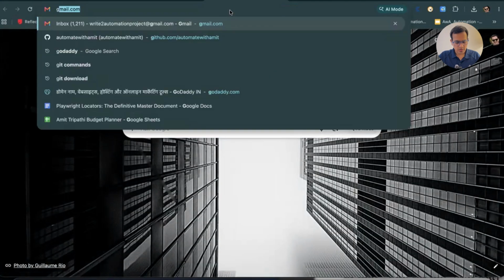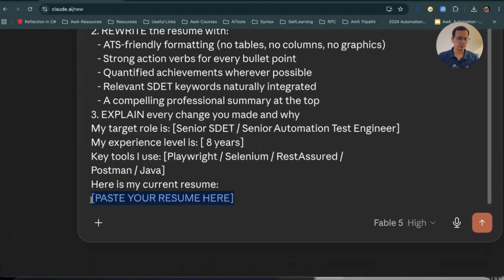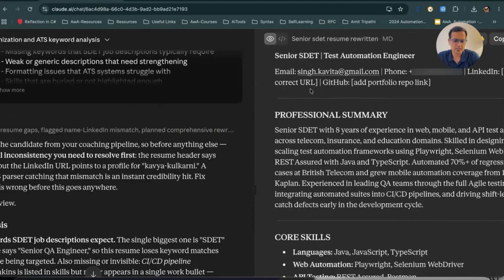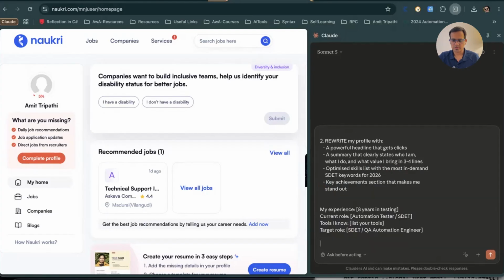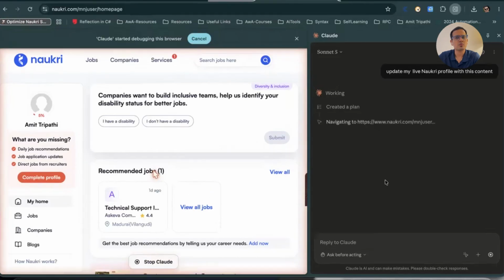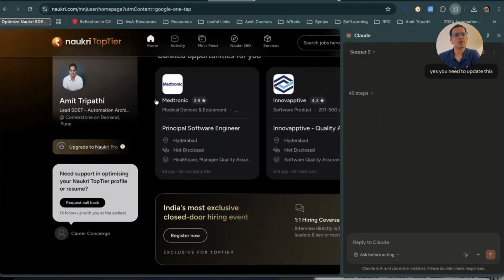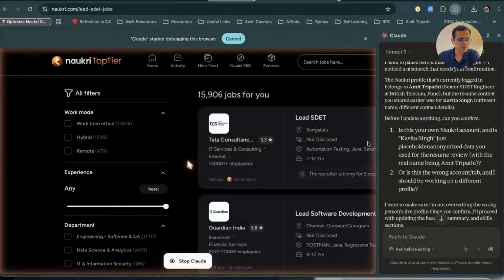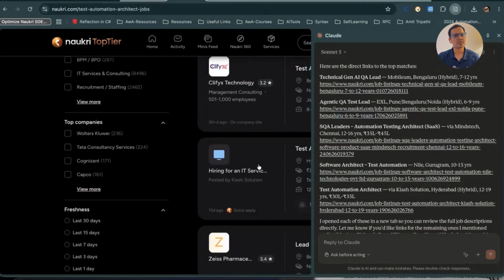How I Used Claude AI to Get More Recruiter Calls on Naukri in 2026 (Step by Step)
Still applying to SDET jobs on Naukri manually — uploading your resume, filling forms, waiting — and getting almost no responses?

In this video I show you exactly how to use Claude AI and the Claude Chrome extension to completely transform your job search workflow.
We cover everything — installing the extension, optimising your resume to be ATS-ready, fixing your Naukri profile so recruiters actually find you, finding the right SDET jobs instead of applying randomly, and using Claude to apply automatically.

This is not a theory. Everything in this video is a live demo.

What this video covers:
✅ How to install and set up the Claude Chrome extension — step by step
✅ How to use Claude to optimise your resume for ATS systems and SDET roles
✅ How to fix your Naukri profile headline, summary and skills section using Claude
✅ How Claude finds the most relevant SDET jobs matching your exact profile
✅ How to use Claude to apply to jobs on Naukri automatically

The complete demo flow shown in this video:
🔧 Step 1 — Install Claude Chrome Extension
📄 Step 2 — Resume Optimisation — ATS keywords, strong bullet points, professional summary
👤 Step 3 — Naukri Profile Optimisation — headline, summary, skills section
🔍 Step 4 — Find Relevant SDET Jobs — Claude generates search queries matching your profile
⚡ Step 5 — Auto Apply — Claude assists with applications automatically

This video is for you if:
→ You are an SDET or automation tester actively job hunting on Naukri in 2026
→ Your resume has not been optimised and you are getting very few recruiter calls
→ You are applying to many roles but getting shortlisted for very few
→ You want to use AI to work smarter and faster in your job search
→ You are a manual tester transitioning to SDET and need a profile that reflects that goal
→ You want to save hours every week on job applications

Coming next — LinkedIn Profile Optimisation with Claude AI:
▶️ How to use Claude AI to optimise your LinkedIn profile and start getting inbound recruiter calls — coming next week

Resources:
📘 SDET Roadmap PDF — complete written guide → ₹199 [Topmate link]
📞 1:1 Strategy Call — I will personally review your resume and Naukri profile

Timestamps:
0:00 — Why your Naukri applications are getting ignored
1:30 — What Claude AI and the Chrome extension actually do
2:30 — Step 1: Installing the Claude Chrome extension
4:00 — Step 2: Resume optimisation — before and after
8:00 — Step 3: Naukri profile optimisation — headline, summary, skills
11:30 — Step 4: Finding relevant SDET jobs using Claude
15:00 — Step 5: Auto applying to jobs using Claude
18:30 — Final tips and what to watch next

Claude AI
Claude AI Job Search
Claude AI Tutorial
Naukri Jobs
LinkedIn Job Search
AI Job Search
Job Search Tips
Career Growth
Claude AI for Job Application
How to Use Claude AI for Job Search
Claude for Job Search
How to Use Claude for Job Search
Job Search Using Claude
Job Search with Claude
Job Search Claude
How to Find Jobs Using Claude
How to Apply Jobs Using Claude
How to Apply for Jobs Using Claude
How to Use Claude to Apply for Jobs
Apply Jobs Using Claude
Claude LinkedIn
Claude AI LinkedIn
Claude for LinkedIn
Claude Resume
Claude AI Resume
Resume with Claude